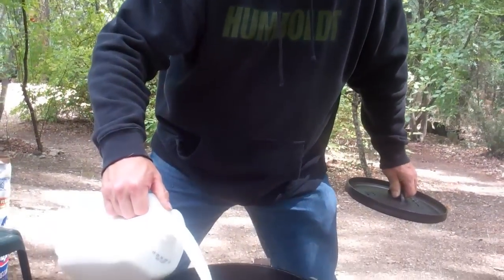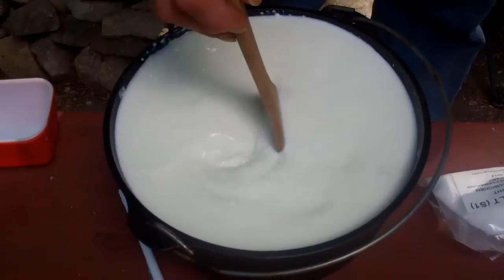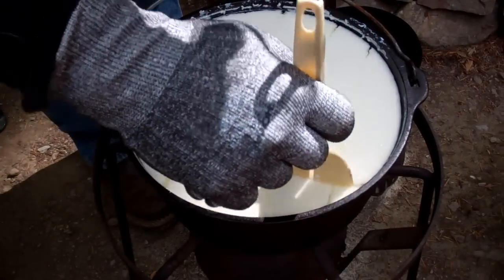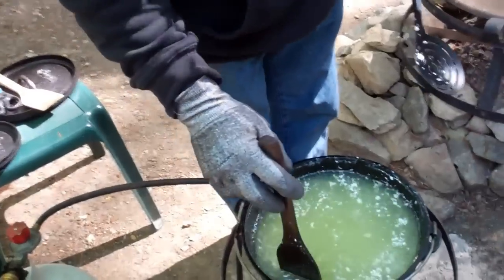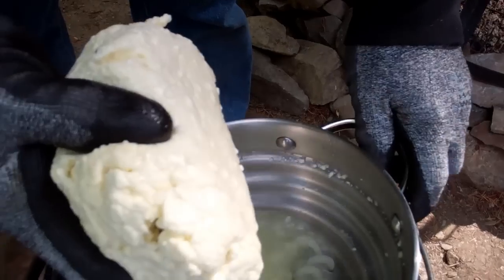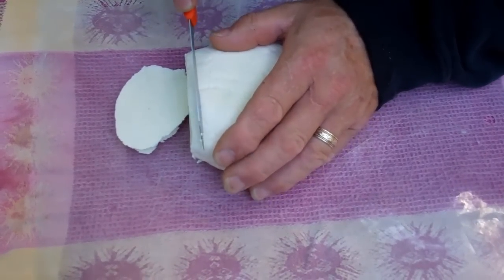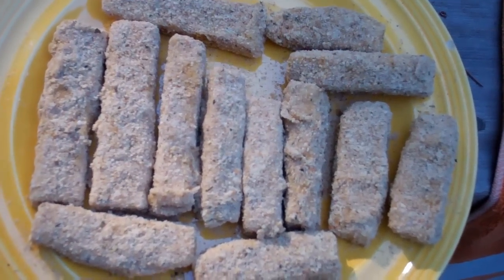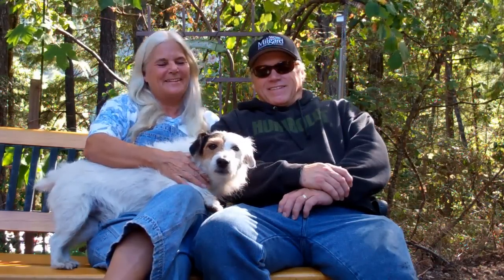How to Make Mozzarella Cheese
Ingredients:
1 gallon milk, whole or 2%, not ultra-pasteurized
1 1/2 teaspoon citric acid, dissolved in 1/4 cup water
1/4 teaspoon liquid rennet, dissolved in 1/4 cup water
1/4 cup cheese salt

Directions:

Pour the milk into the dutch oven. Stir in the citric acid solution. Over medium heat, slowly warm to 90°F stirring gently.
Remove from heat and gently stir in the rennet solution, stirring for 30 seconds. Cover and let stand for 5-10 minutes.
Once the milk has set, cut it into uniform curds: make several parallel cuts vertically through the curds and then several parallel cuts horizontally, creating a grid-like pattern.
Place the oven over medium heat and warm the curds to 105°F. Stir slowly as the curds warm, but try not to break them up too much. The curds will eventually clump together and separate more completely from the whey.
Remove from the heat and continue stirring gently for 3-5 minutes.
Ladle the curds into a strainer and set aside.
Heat the whey to 175°F and add cheese salt.
Place strainer into hot whey and heat curds until internal temperature reaches 135°F, working the curds using rubber gloves.
Using both hands, stretch and fold the curds a few times. Shape the mozzarella into a ball.
Note: The more times the cheese is stretched and folded, the firmer it will become.
Place mozzarella ball into an ice water bath for 30 minutes or serve warm.

Breaded Mozzarella Sticks

Ingredients:
1 lb. mozzarella cheese
2 eggs beaten
2 cups seasoned bread crumbs
olive oil

Directions:
Slice the cheese into uniform sticks, approximately 3/8" square and 3-4" long.
Dip the cheese sticks into the egg mixture and roll in the bread crumbs.
Repeat the egg/ bread crumb coating one more time.
Deep fry the cheese sticks in hot oil for approximately 30 seconds, until golden brown.